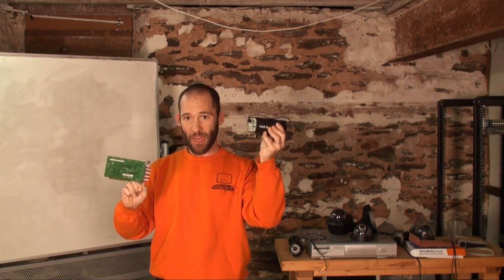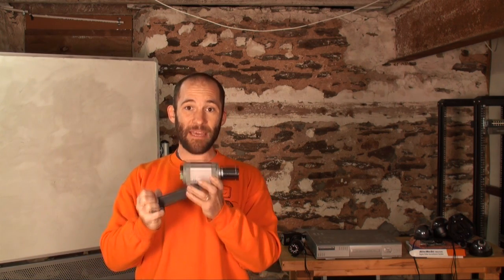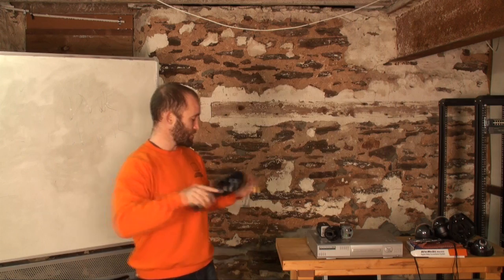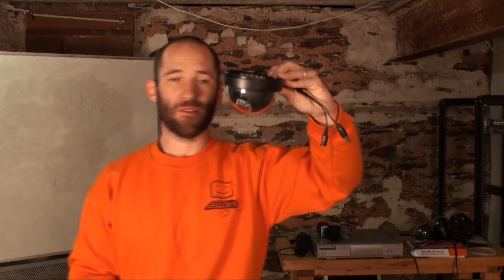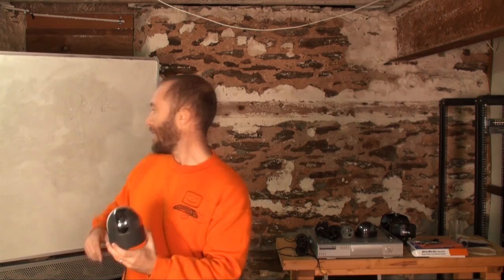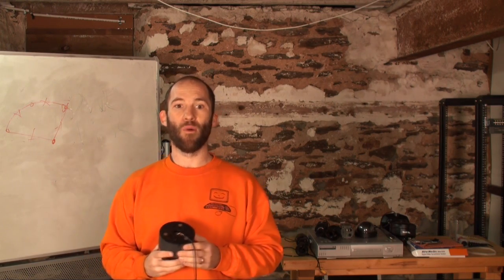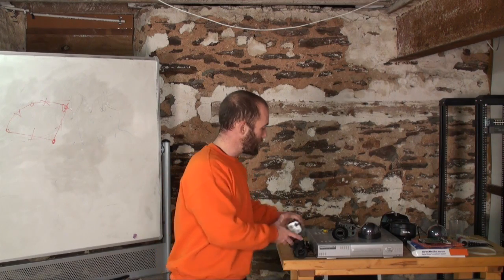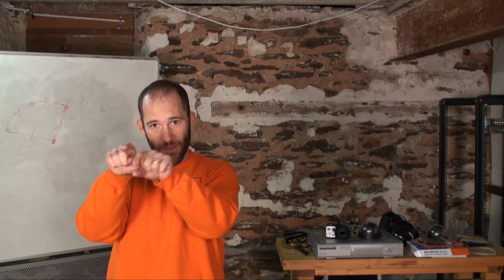Introduction to Digital Surveillance Systems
Info
Level: Beginner
Presenter: Eli the Computer Guy
Date Created: February 11, 2012
Length of Class: 95 Minutes
Tracks
Digital Surveillance
Prerequisites
None
This class introduces students to the basic concepts that are required to install and implement Digital Surveillance Systems.
Chapters
Introduction (00:00)
Types of Systems (06:18)
Types of Cameras (39:12)
PTZ Cameras (53:32)
Networking (01:04:03)
Client Expectations (01:10:01)
Legal Considerations (01:13:46)
Buying Parts (01:16:59)
Final Thoughts (01:20:25)
Class Notes
Introduction
Digital Surveillance systems are very easy to learn, but you have to make sure you plan properly.
Analog DVR Systems -- Use Siamese Cable to connect cameras.
All cameras are directly connected to the system.
PC Based Systems are simply PC's with a DVR card installed.
DVR Appliances are specially built computers that are cheaper then PC Based systems, but are generally impossible to repair.
Video quality will never be better then DVD quality (Which is not actually very good)
IP NVR Systems -- Use Ethernet and TCP/IP to Transmit Video
These systems support very high resolution cameras
FPS -- Frames Per Second -- How smooth the video viewing is
30 FPS = Real Time, 15 FPS = Perceived Real Time, 7 FPS shows Jerky Video
FPS can be measured: Real Time Viewing and Recorded Video, It can be per card/ system and/ or per Channel
Resolution
IP Cameras use standard resolution measurement for any digital camera.  Pixels are measured
Analog cameras are measured by TVL, Television Lines.  600 TVL is the Best, 320 TVL is the lowest quality.
Motion Recording
Systems and cameras can be configured so that video is only recorded when there is movement
Types of Cameras
Bullet -- are self contained and easy to aim.
Dome -- are covered with a plexiglas dome so that they cannot be tampered with
Vandal Proof Dome -- are hardened so that they can be hit with a bat/ hammer and not be damaged.
Box -- Are just the camera unit.  You then add an appropriate Lens and Mount
Cameras are built to be used inside, or outside.
Low Light cameras can see in Low Lux. (Lux is a measurement of light)
No Light cameras use Infrared lights to illuminate an area and the camera can see the Infrared light.
Wide Dynamic Range Cameras can view in a wide range of lighting conditions
Auto-iris lenses automatically open and close the iris based on lighting conditions.
PTZ  Cameras -- Pan, Tilt, Zoom
Not all PTZ Cameras do everything.  Some only Pan, Some only Zoom.
Eli HATES Analog PTZ Camera Installation
PTZ Camera is connected to a Controller on the DVR/ NVR.  Generally PTZ Cameras are wired in a loop configuration.
PTZ Cameras use protocols to communicate.  Pelco D and Pelco P are widely used.
PTZ Cameras can have built in intelligence so that they can follow movements, or perform a preprogrammed pattern.
Networking
WAN Connection for remote viewing should be a minimum of 2Mbps upload speed
Mega Pixel Cameras can bog down a LAN.
Parallel networks are many times used to separate the Surveillance Network from the Computer Network.
Don't use an NVR/DVR for any other service then surveillance.
Client Expectations
Clients will think their system will do everything they see in Mission Impossible.  Make sure to do a good job on Expectations Management
Legal Considerations
Surveillance systems are regulated by local laws.  In Maryland taping Video is easy, but taping audio can run into legal issues. Talk to a lawyer!
Buying Parts
Network Cameras are built by reputable manufacturers and can be purchased like any other computer equipment.
Analog cameras are built by thousands of no name Chinese manufacturers.  Be careful to know what you are buying.
SuperCircuits.com is a good vendor.
Final Thoughts
Digital Surveillance is a high profit and relatively easy to do business.
It requires a high materials cost
Make sure you plan properly, and buy good product.  You don't want $6000 of equipment installed and have the project fail.
Resources
SuperCircuits.com